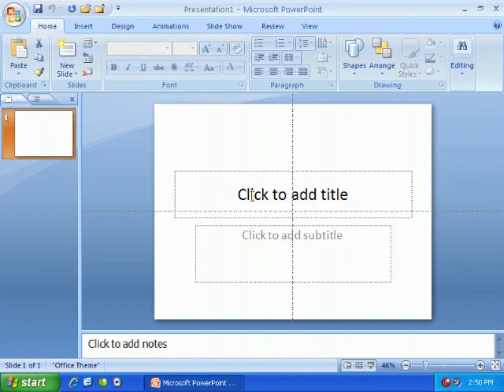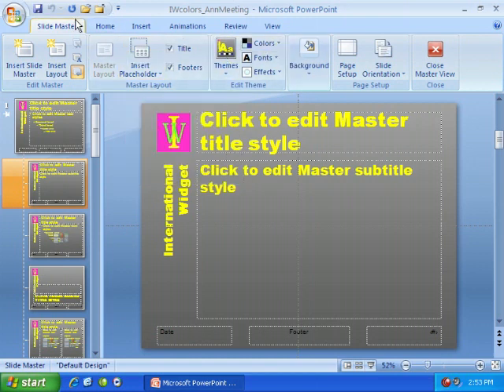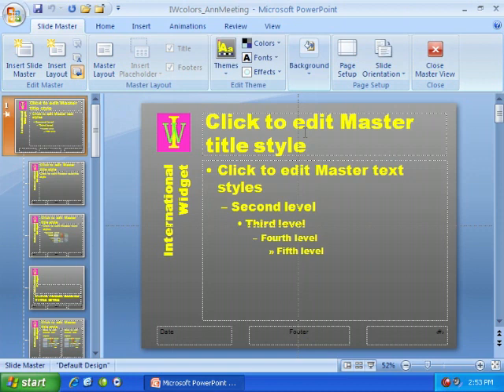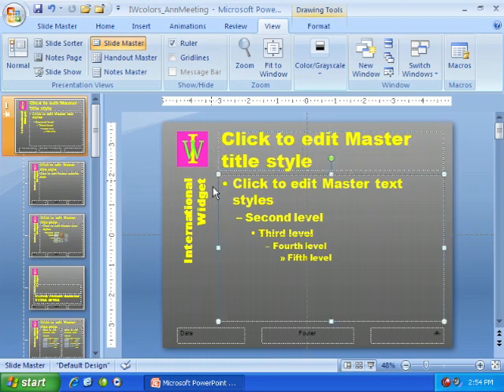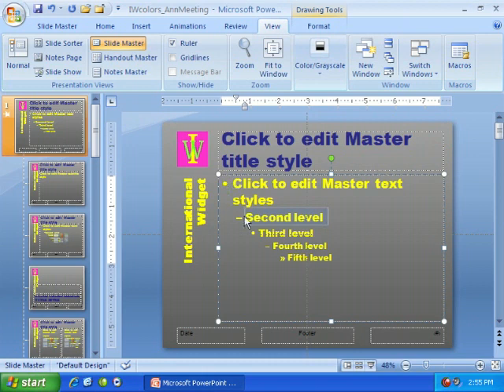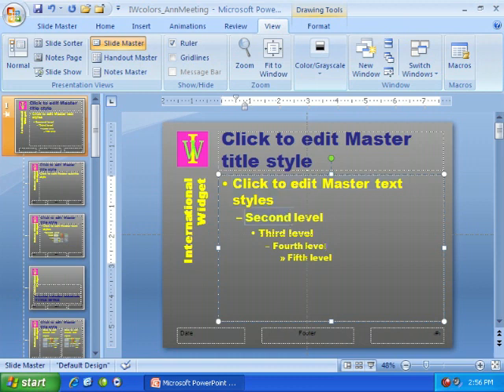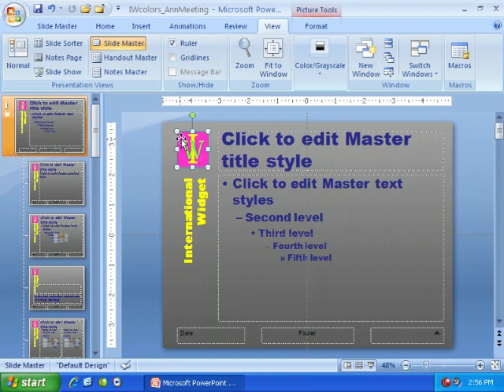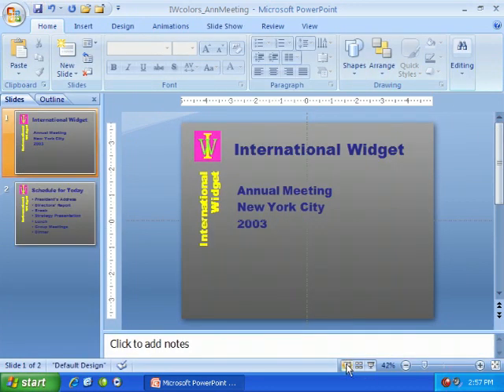Microsoft PowerPoint 2007 Training: Slide Master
CareerAcademy.com is excited to announce the release of a new free video webcast on Microsoft PowerPoint 2007: Slide Master. This free video webcast is led by one of the expert instructors featured in our award-winning courseware.

Microsoft Office PowerPoint 2007 enables users to quickly create high-impact, dynamic presentations, while integrating workflow and ways to easily share information. This webcast will address the topic of using the Slide Master feature of PowerPoint 2007 to quickly and easily customize the look of an entire presentation.

For additional PowerPoint training and other courses in IT Certification, Security, Software Developers, and Office Users, visit us online!